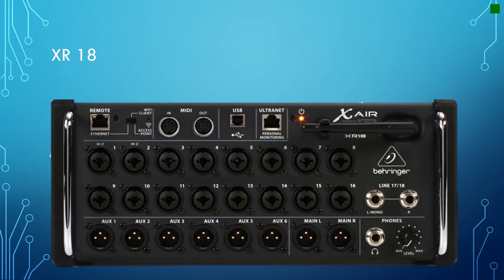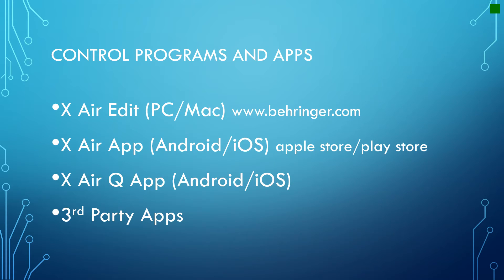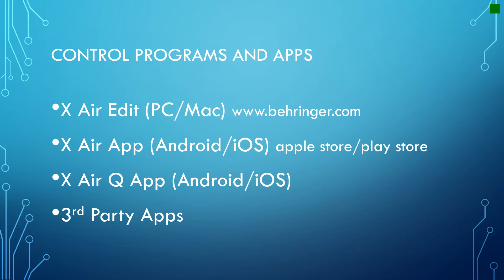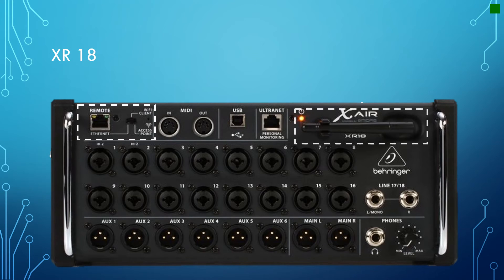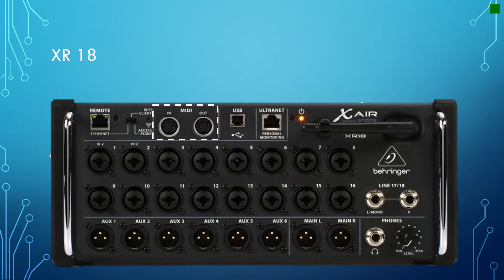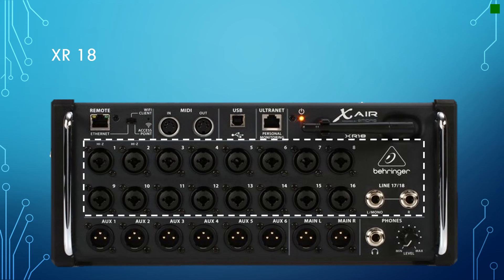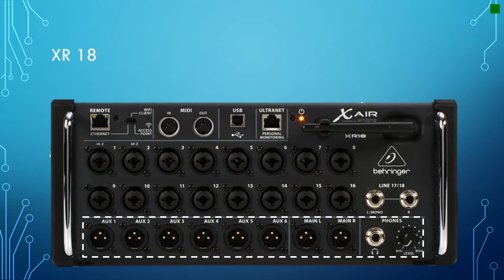Introduction to a Behringer XR 18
This is an introduction to the Behringer XR18 Digital Rack Mount Mixer. The mixer does not have sliders and dials with which to control the sound, but instead relies on one or more external devices to alter the settings. A computer, a tablet or a smartphone can interface with the device via cable or WiFi to allow multiple operators to set sound levels and adjust the sound working together cooperatively.